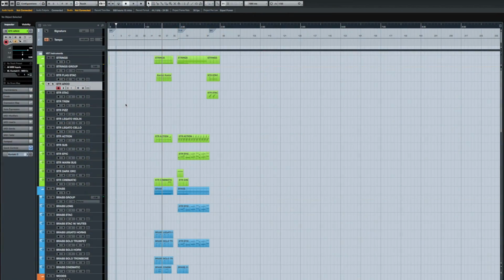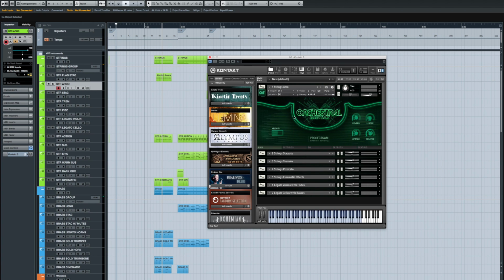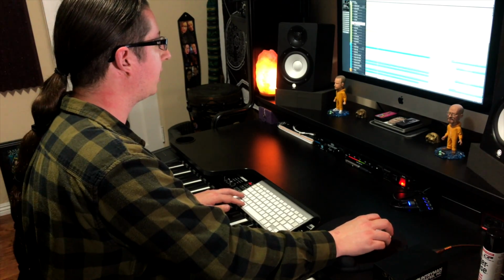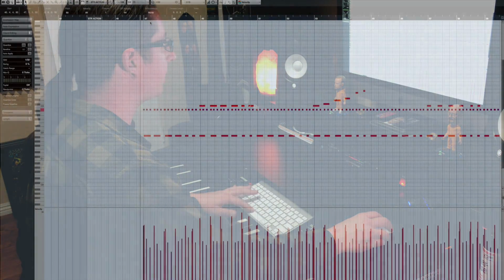Deeds of Flesh - Studio Update | Orchestral Arrangements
As the album draws closer to being complete we continue on with studio updates to give you guys more insight into the writing/recording of the new Deeds of Flesh record.

Acer 49" Super Ultra Wide Monitor
My DAW
iPad 7th Gen
Kali Audio LP-6's
Argosy Studio Monitor Stands
IsoAcoustic Stands
Komplete Audio 6
Focusrite 2i2
Countryman Type 85 DI Box
Maschine Mikro
Komplete Kontrol S61
Komplete Kontrol M32
Expressive E Touche
My Studio Desk
Elgato Stream Deck
Roli Seaboard
Rode Podcaster
Corsair Keyboard